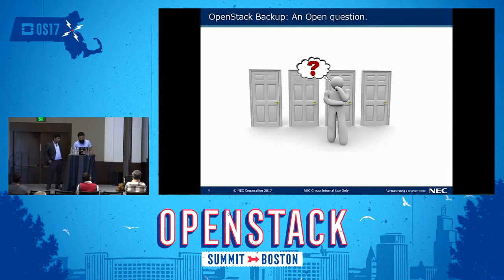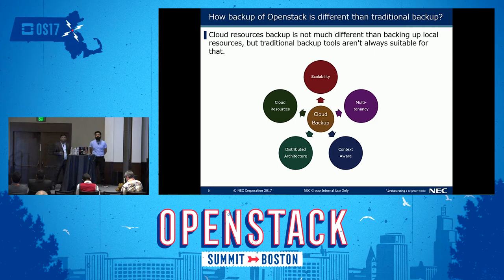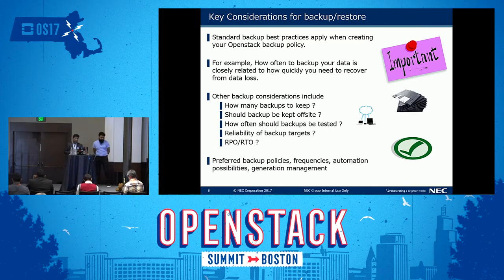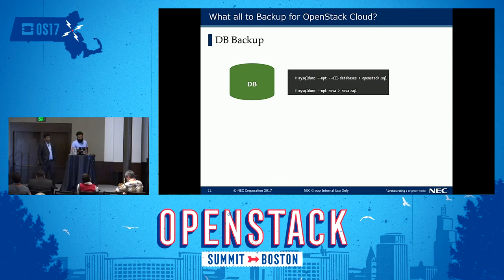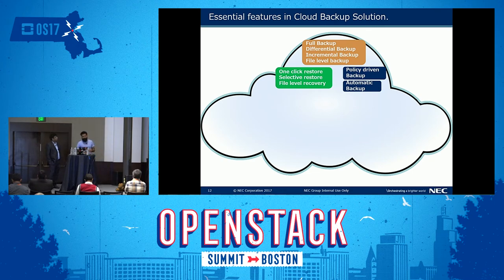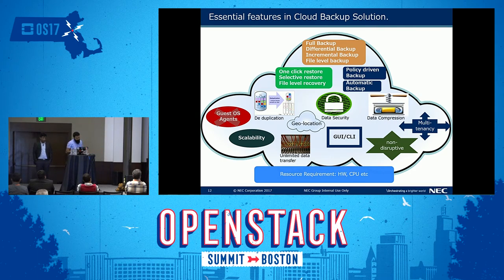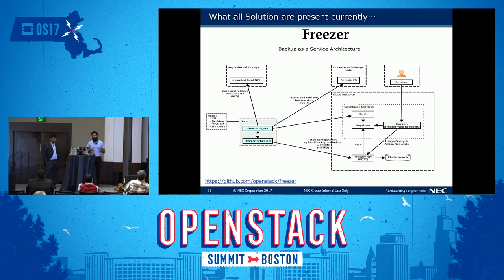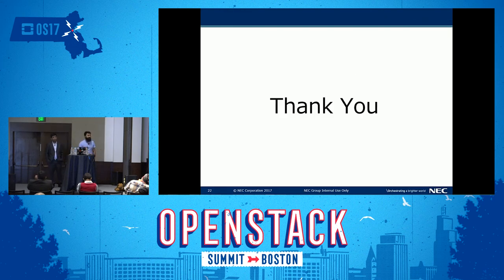Demonstrate the Efficient Strategy to Backup OpenStack Resources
Backup the OpenStack is always a big and open challenge for operator or admin. If we do not have good solution then it is very painful and time consuming. One of the key goal of operators is to keep taking Cloud backup and make sure about user data and usability. Very first and important question to achieve this goal is "Hey! What Backup Solution we can use?" Based on some PoC and feasibility tests on different backup solution, we fetched some of the interesting results. This will definitely hel